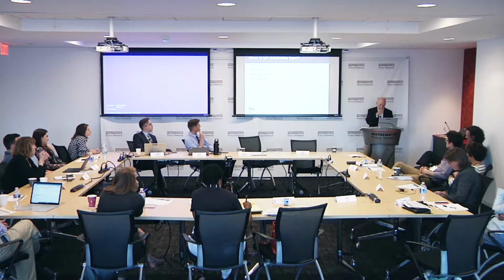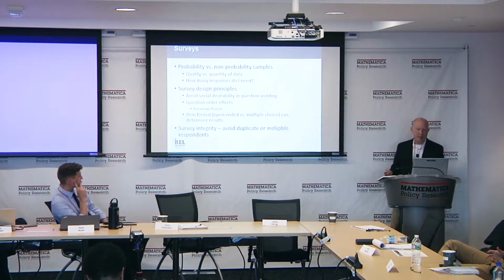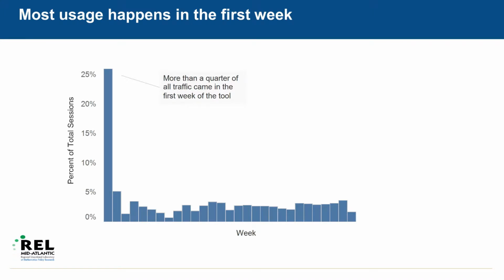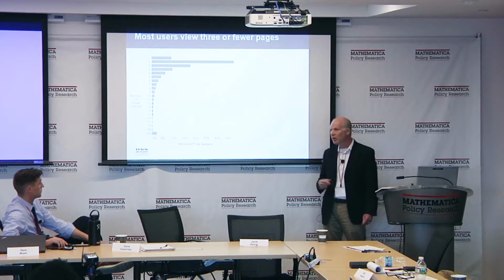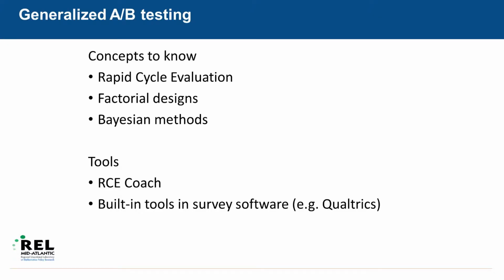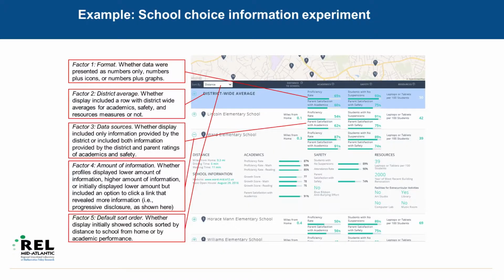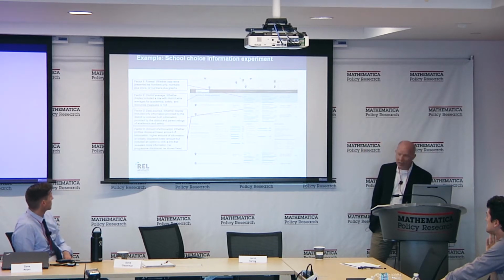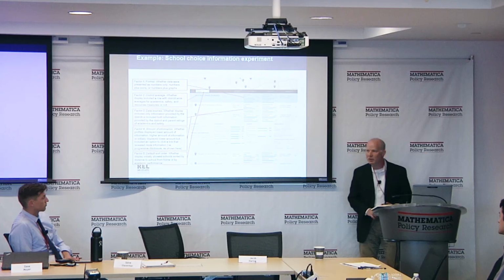Report Card Workshop- Process (REL Mid-Atlantic)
School report cards are intended to provide diverse groups of stakeholders, including parents, educators, and community members, the information they need. Each of these groups represent individuals with diverse needs, objectives, topical knowledge, and levels of technical and language ability. This workshop from REL Mid-Atlantic discussed how educational agencies should follow a design process, select the content, and adopt a presentation format that responds to these needs.

In this video, Steve Glazerman, with REL Mid-Atlantic, discusses the process of receiving community input on school report cards.

This video was prepared under Contract ED-IES-17-C-0006 by Regional Educational Laboratory Mid-Atlantic, administered by Mathematica Policy Research. The content does not necessarily reflect the views or policies of IES or the U.S. Department of Education, nor does mention of trade names, commercial products, or organizations imply endorsement by the U.S. Government.